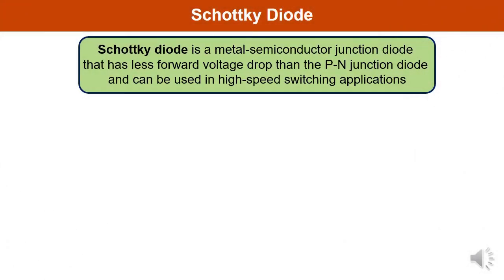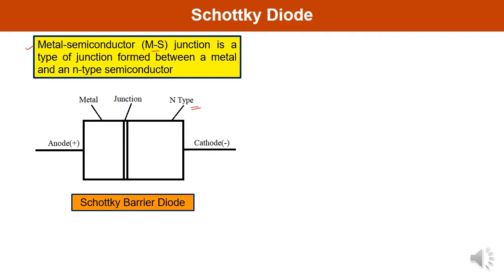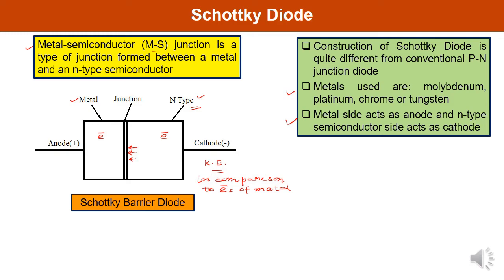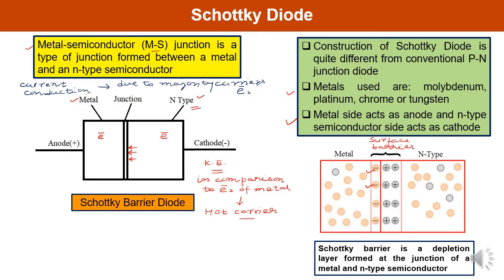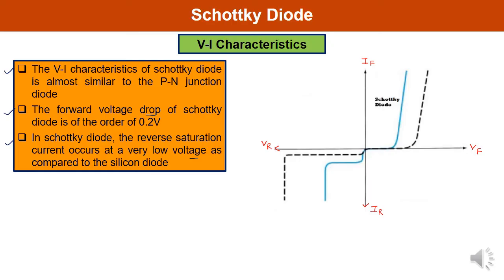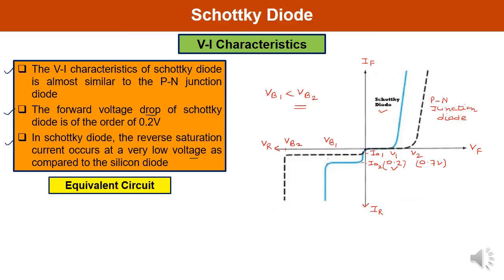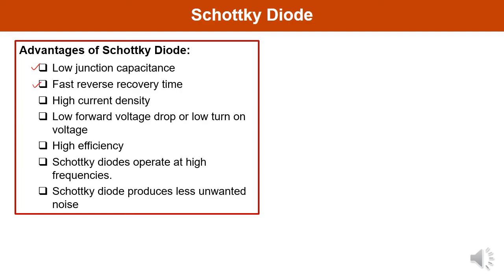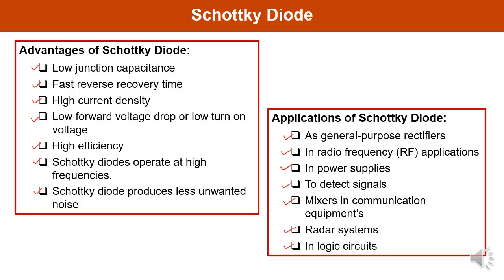L39 | Schottky Diode | V-I Characteristics of Schottky Diode || Electronic Devices (AKTU)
This lecture describes about the Schottky Diode. Circuit Symbol and V-I Characteristics of Schottky Diode has been discussed. Construction and Working has been discussed in detail. Advantages, Disadvantages and Applications have also been explained. (AKTU)